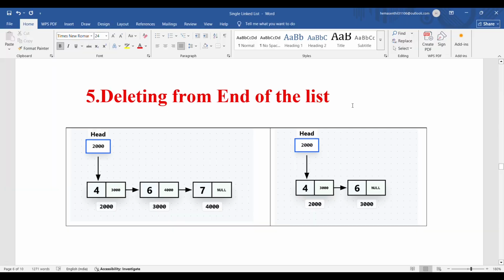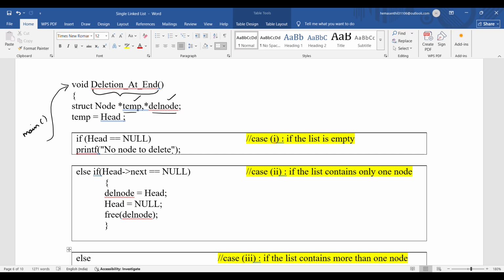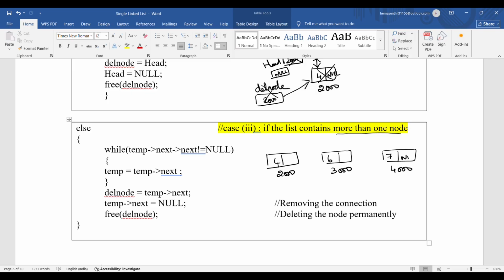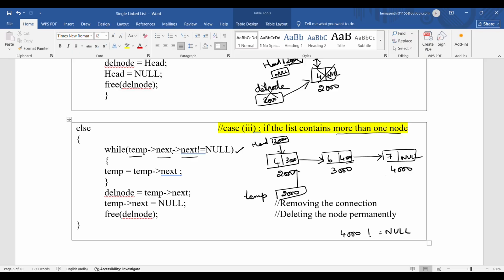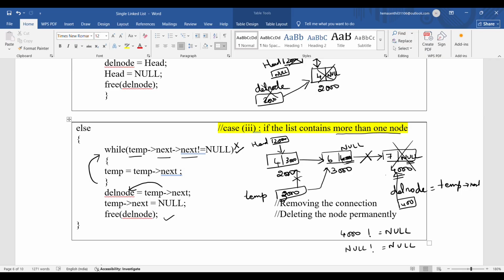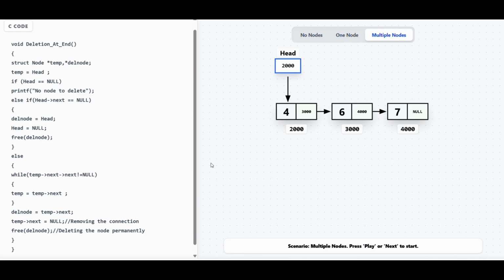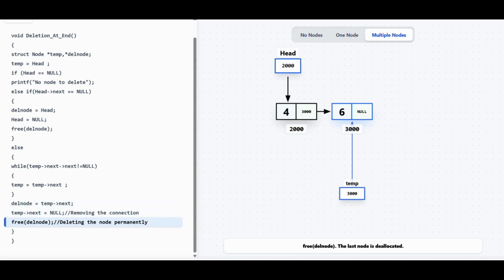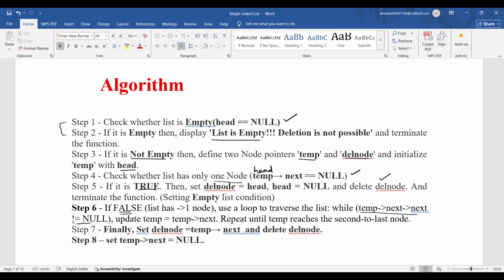Deletion at the end of Single linked list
In this video I explained the Deletion at the end of Single linked list ,